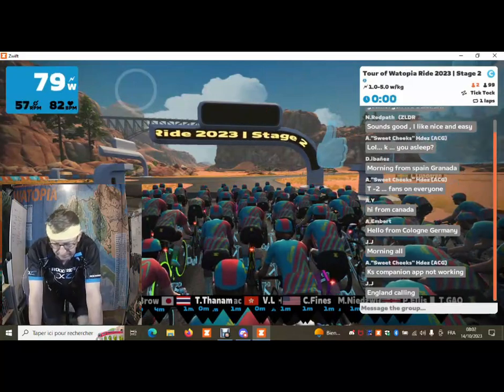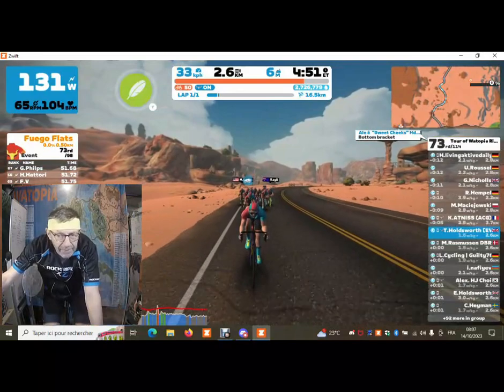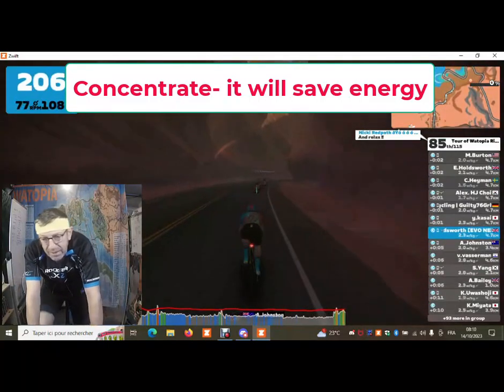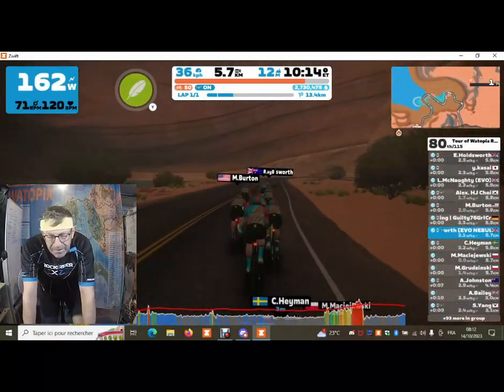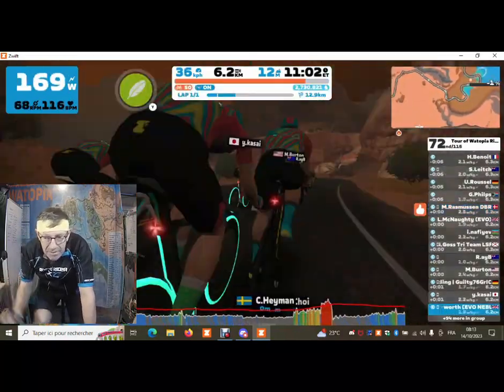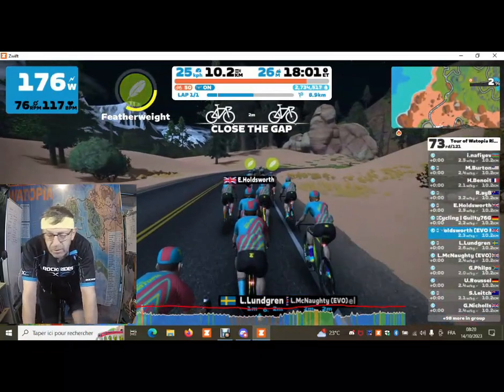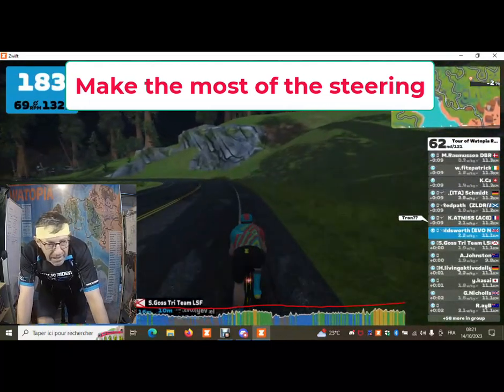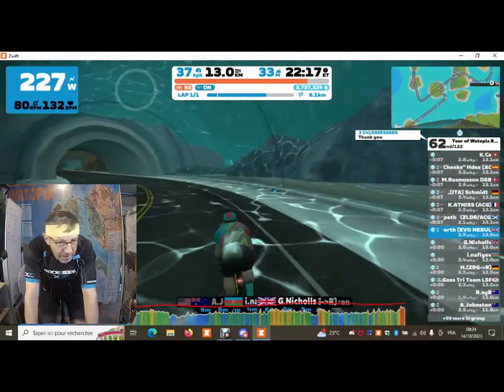Improving your riding skills and game experience during the Zwift Tour of Watopia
Timestamps:
0:00 Introduction
1:29 It's not a race
2:50 Finding a group
3:30 Using Camera views
4:00 Position yourself in the group
4:30 Concentrate
4:50 Don't ride off the back
6:00 Just how hard it is on your own
7:00 Judging the gap to the next group
9:30  Cornering
10:10 When to sit up
11:20 Never give up!
16:50 Starting your sprint
18:30 Post effort analysis